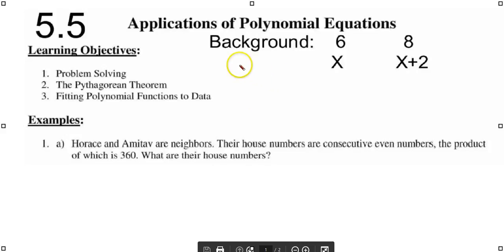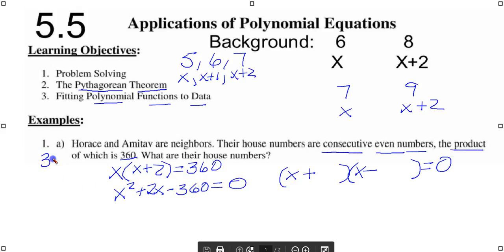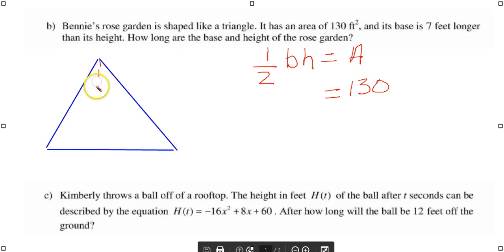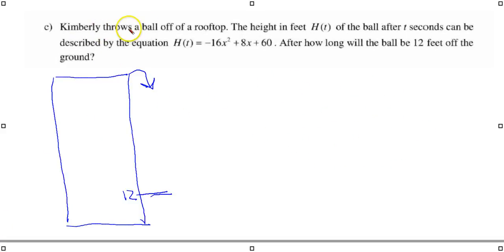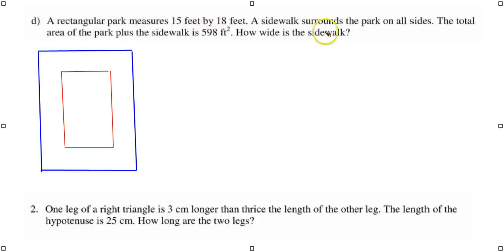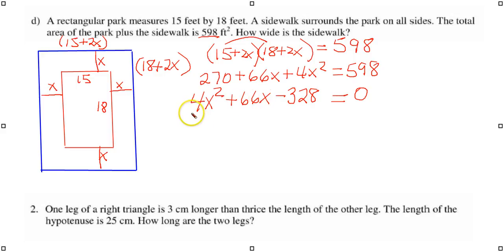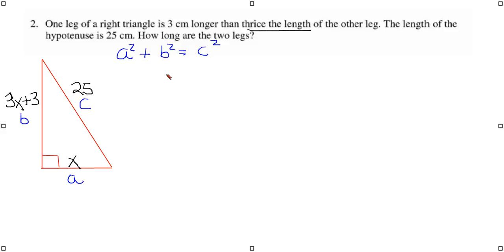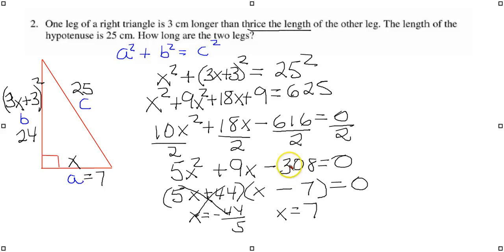nM5.5 More Word Problems Using Quadratic Equations